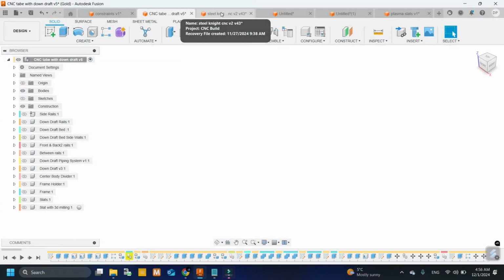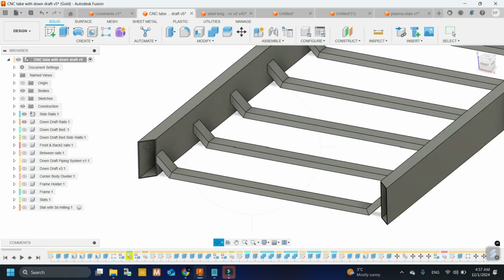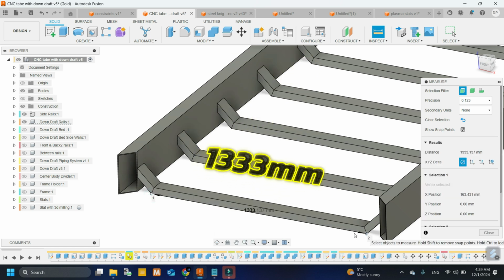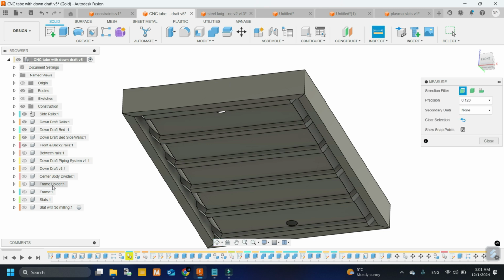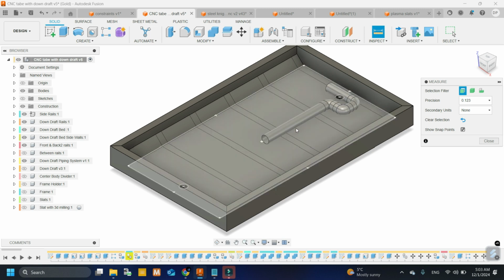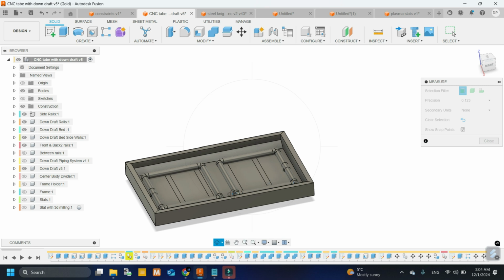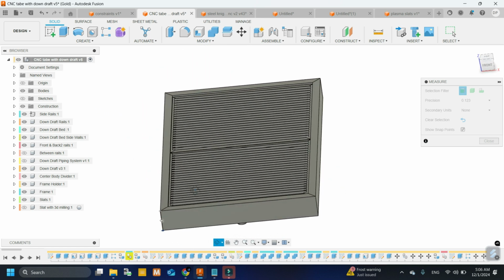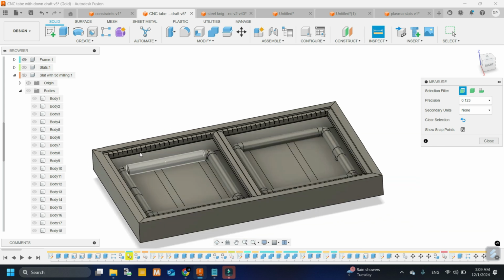I Saved My Lungs with THIS Incredible DIY Downdraft Table! || FUSION 360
Get ready to elevate your workshop with a professional-grade downdraft plasma table design that tackles dust and welding fume like never before! 🔧 Using fusion 360, I'll walk you through the complete CAD process for building this modular dust collector system that's perfect for any plasma cutter setup. 🚀 Whether you're a hobbyist or professional, this design will help keep your workspace clean and efficient! 💪

Here is the files from this CAD Design!

Hey SteelKnight Team here's a wish list that will help out for future content.